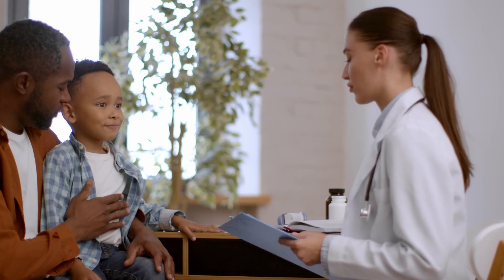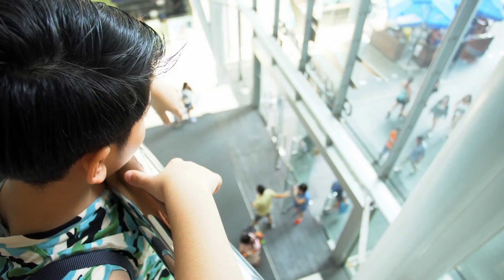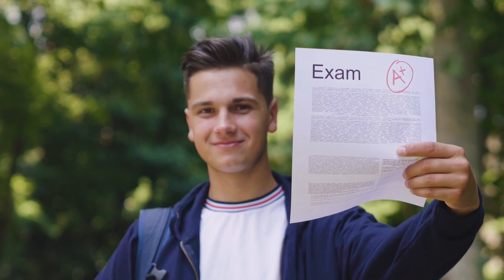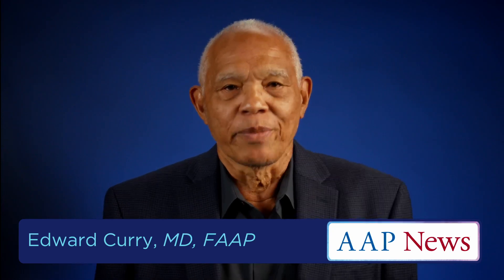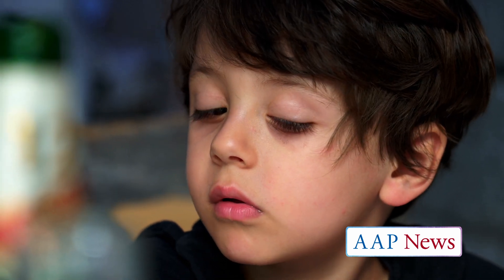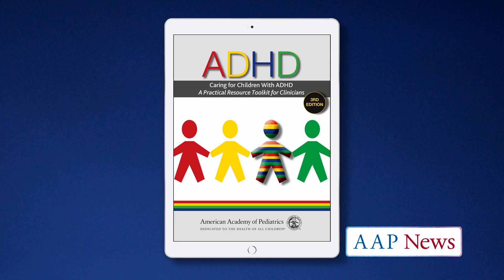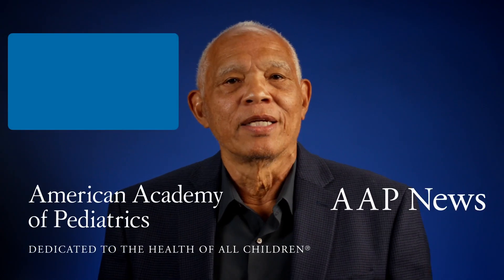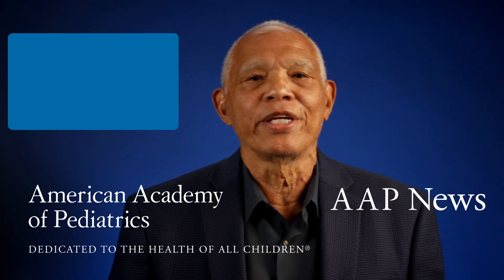ADHD: How General Pediatricians Can Properly Diagnose It | AAP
Attention Deficit Hyperactivity Disorder, or ADHD, can be diagnosed and assessed by any general pediatrician who has the proper workflow set up in their office. Pediatrician Dr. Edward Curry has been helping families whose children have ADHD for decades. He discusses the current ADHD toolkit and the American Academy of Pediatrics survey for the next edition, which will help guide pediatricians moving forward.

00:00 General pediatricians can diagnose ADHD
01:21 Basics needed to diagnose ADHD
02:13 Medication and ADHD: Things to think about
03:33 Survey for upcoming ADHD toolkit